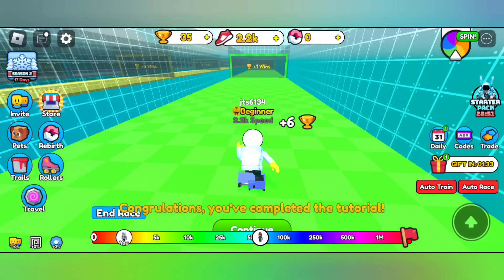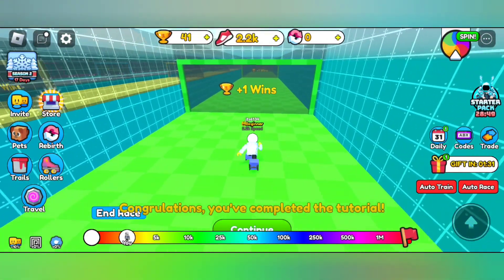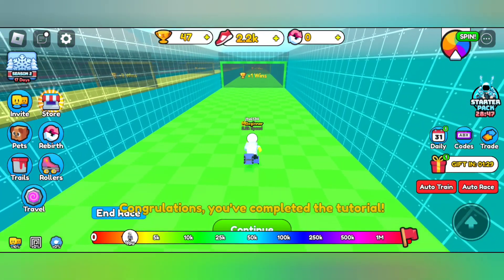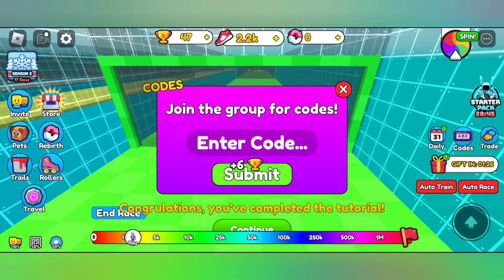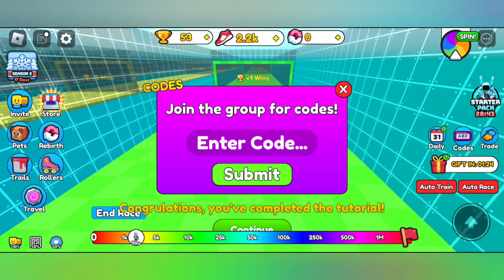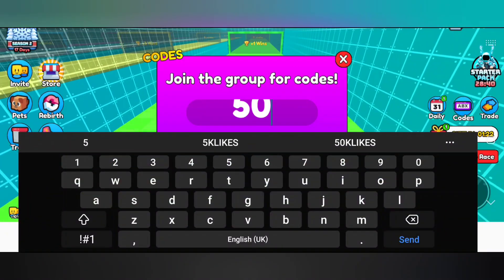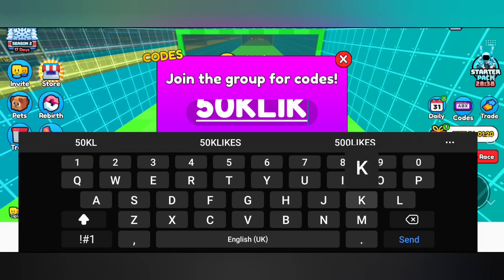[DECEMBER 2023] ALL WORKING CODES ROLLER RACE SIMULATOR ROBLOX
In this video I'll be showing you all December 2023 all working codes roller race simulator.  roblox roller race simulator codes.